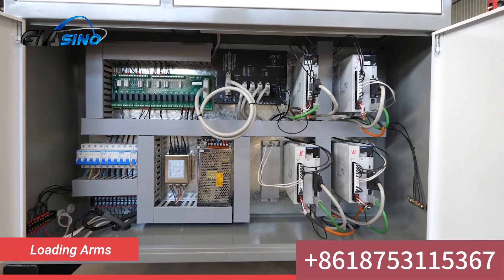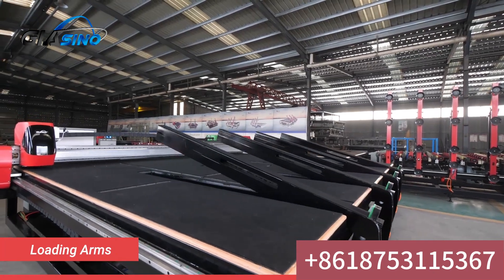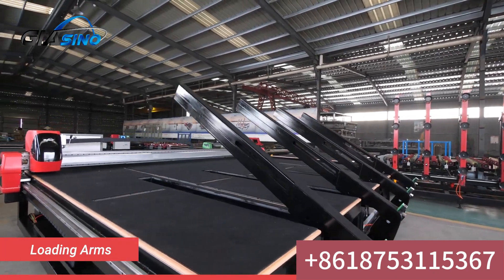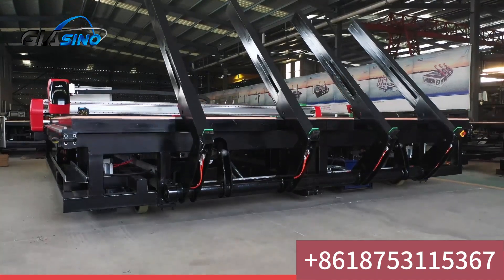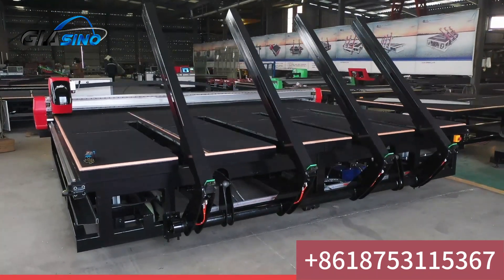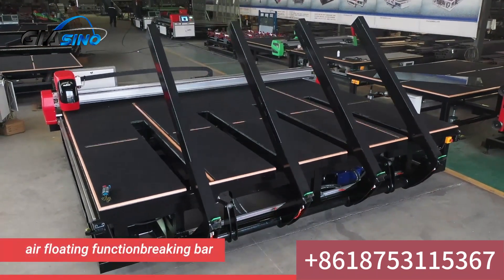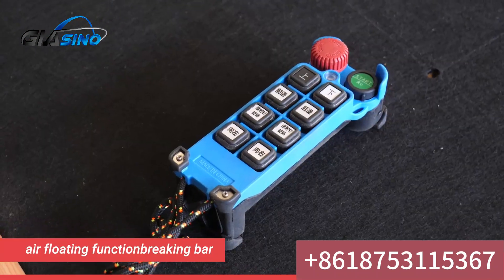Glass factory cnc vidrio 3in1 multifunction automatic glass cutting machine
Glasino 3in1 multifunction CNC glass cutting machine is including loading, glass cutting and breaking in one machine, also can add an independent breaking table.